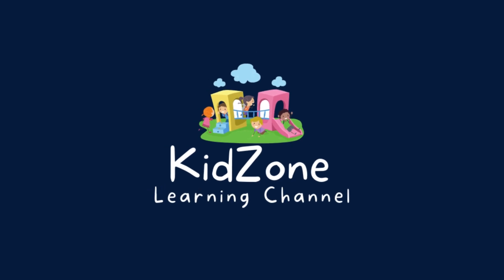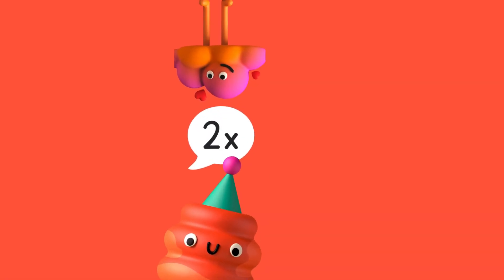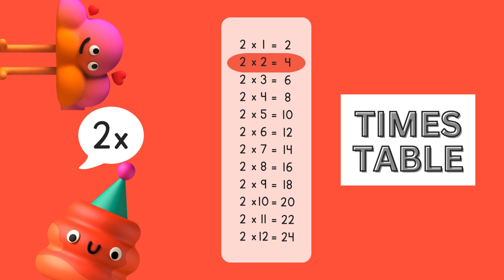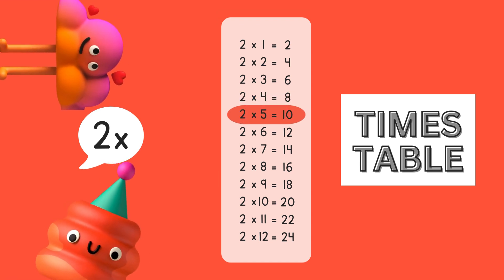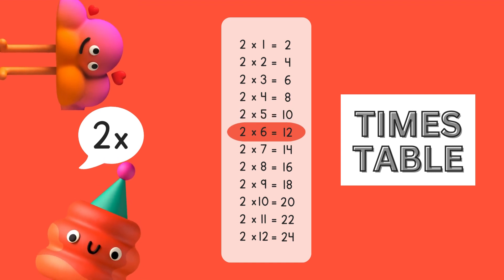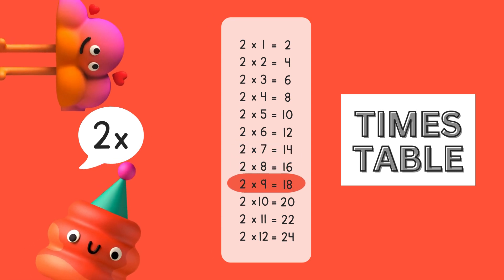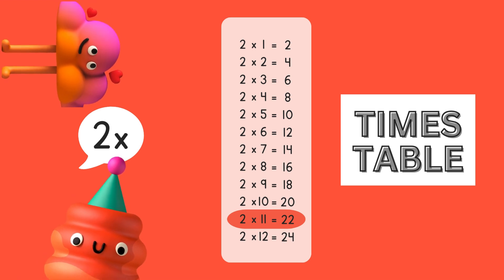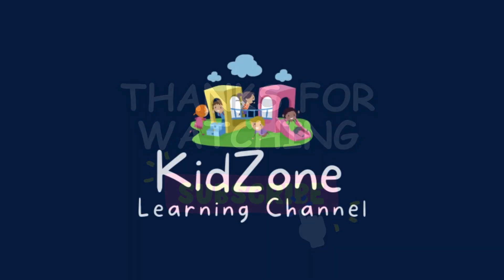2 Times Table | KidZone Learning Channel | Two Times Table | Learn Multiplication for Grade 1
Welcome to @kidzonelearningchannel, your passport to a world of educational wonders tailored for inquisitive young minds. Join us on an exhilarating voyage into the realm of learning, meticulously crafted to ignite curiosity, nurture creativity, and foster a lifelong love for knowledge in children of all ages.

About Us:

At Kidzone Learning Channel, we're on a mission to redefine education through the lens of fun and excitement. Our dedicated team of educators, content creators, and animators synergize their talents to produce captivating videos that seamlessly blend entertainment with enlightenment. From captivating narratives to interactive lessons, we cover an array of subjects spanning science, mathematics, language arts, history, and beyond!

What We Offer:

- Engaging Educational Videos: Dive into our extensive collection of educational videos designed to transform learning into an immersive experience. Whether it's unraveling the mysteries of the cosmos or delving into the depths of the ocean, there's always a new frontier awaiting discovery on Kidzone Learning Channel.

- Interactive Learning Experiences: We believe in active participation as the cornerstone of effective learning. Many of our videos incorporate interactive elements like quizzes, puzzles, and hands-on experiments, empowering children to take charge of their learning journey while reinforcing core concepts.

- Kid-Friendly Content: Parents can trust our commitment to delivering age-appropriate and family-friendly content. We maintain a safe and nurturing environment where children can explore, learn, and grow without encountering any unwanted surprises.

- Parental Resources: In addition to our videos, we provide valuable resources for parents and educators, including discussion guides, activity sheets, and curated curriculum recommendations. We understand that learning is a collaborative effort, and we're here to support parents every step of the way.

Why Choose Kidzone Learning Channel:

- Captivating Content: Our videos are meticulously crafted to captivate children's imaginations and keep them enthralled throughout. With vibrant animations, catchy tunes, and immersive storytelling, learning becomes an adventure brimming with excitement!

- Educational Integrity: While we prioritize entertainment, we never compromise on educational substance. Each video undergoes rigorous research and aligns with national standards to ensure that children not only enjoy themselves but also acquire valuable skills and knowledge.

- Positive Influence: We're driven by a passion to make a meaningful impact on children's lives. By delivering top-tier educational content, we aspire to ignite a spark of curiosity that will illuminate their path to lifelong learning.

- Community Engagement: Join our ever-growing community of parents, educators, and children united by a shared enthusiasm for learning. Whether you seek advice, camaraderie, or simply wish to connect with like-minded individuals, you'll find a warm welcome awaiting you at Kidzone Learning Channel.

Ready to embark on an educational odyssey unlike any other? With fresh content added regularly, there's always a new adventure awaiting eager explorers. Let's traverse the realms of knowledge together and unlock the boundless wonders that await!

At Kidzone Learning Channel, the pursuit of knowledge is an exhilarating journey with no bounds. Come aboard, and let's chart a course towards a brighter, more enlightened tomorrow!